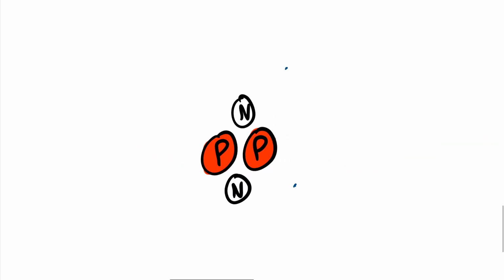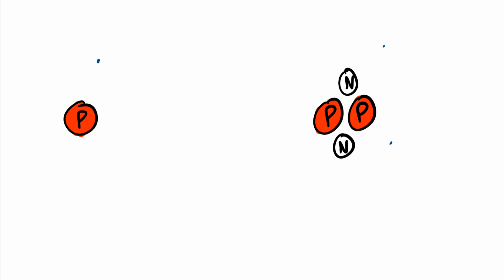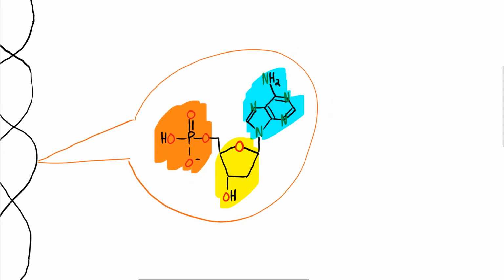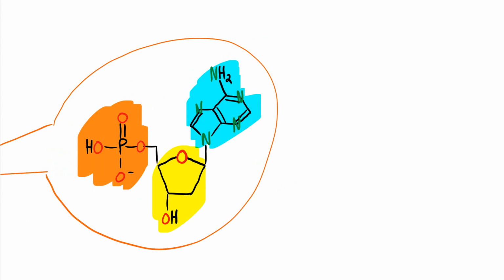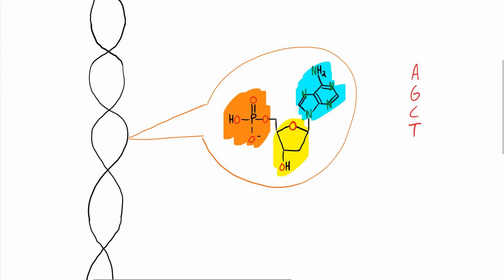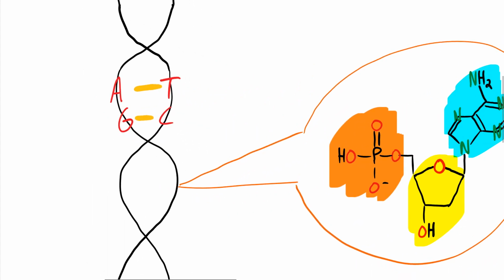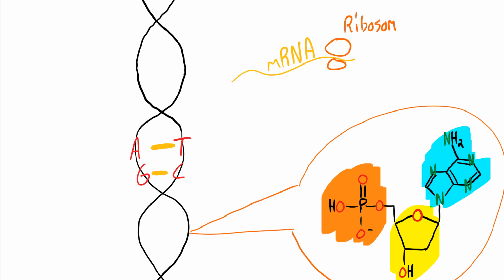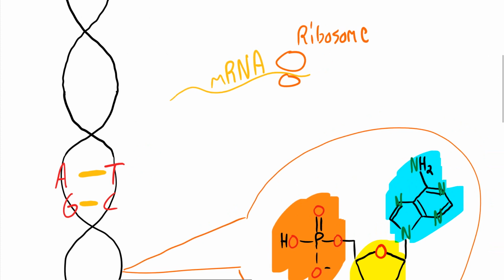The Greatest Evidence for a Creator in My Opinion